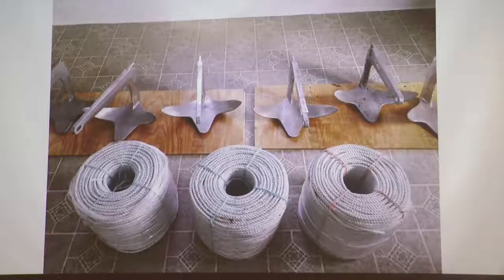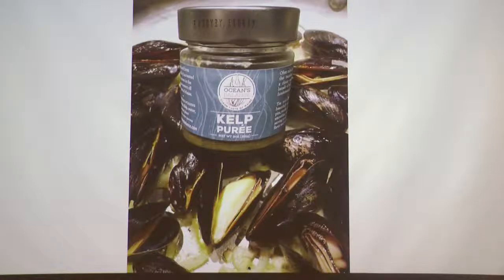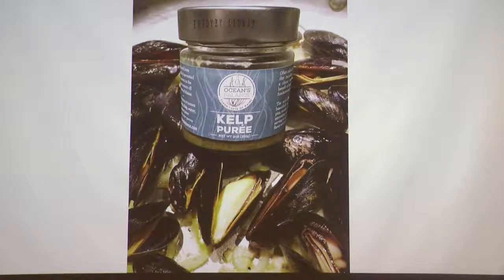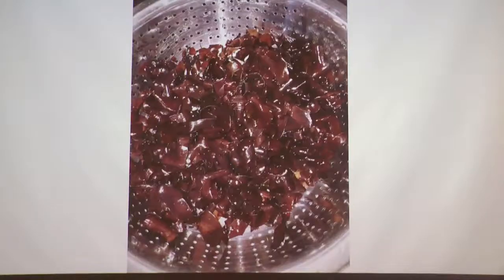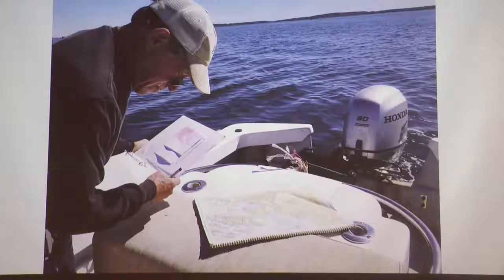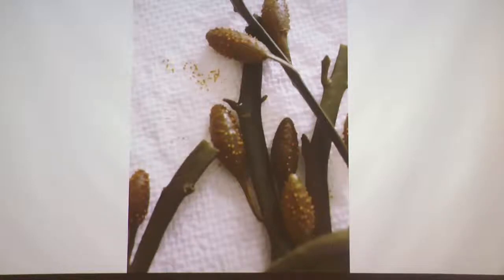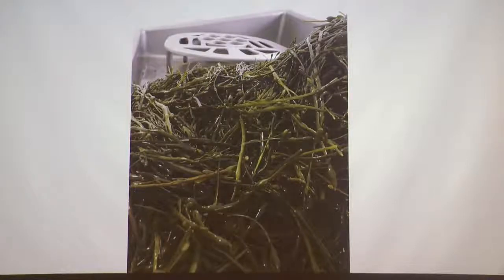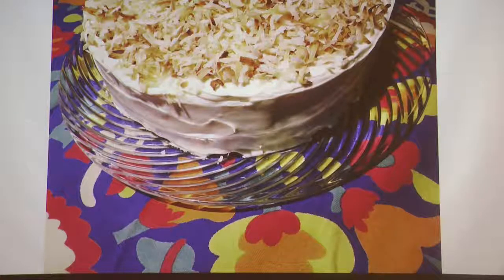Tollef Lecture Part 2